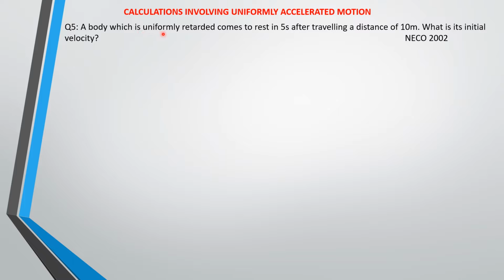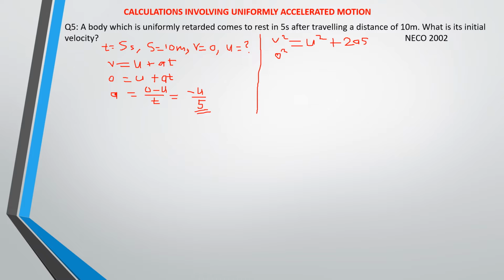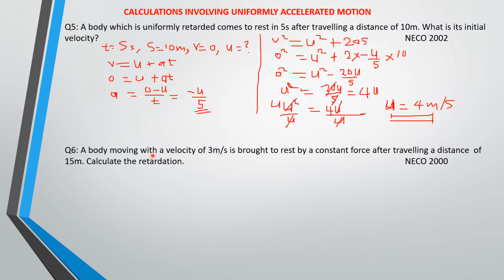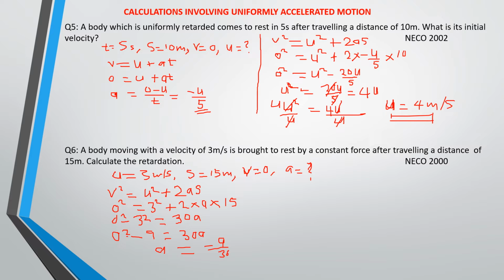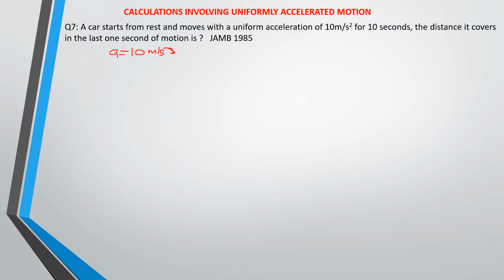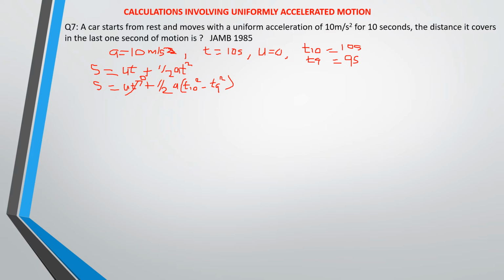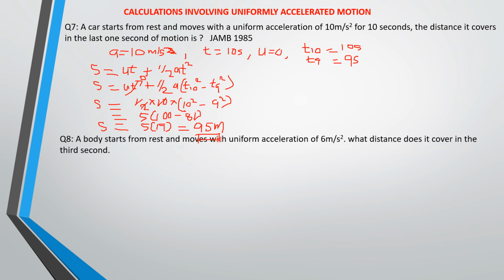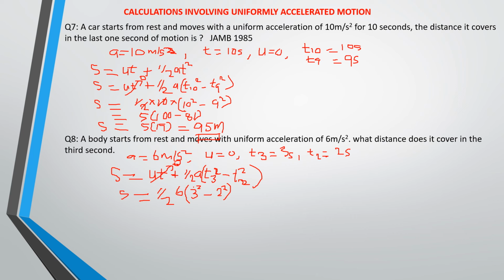Calculations involving rectilinear motion 2.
In this lecture we shall be carrying out further calculations on rectilinear motion.